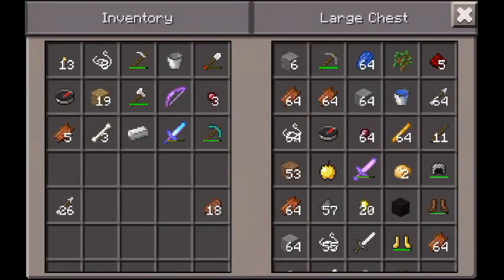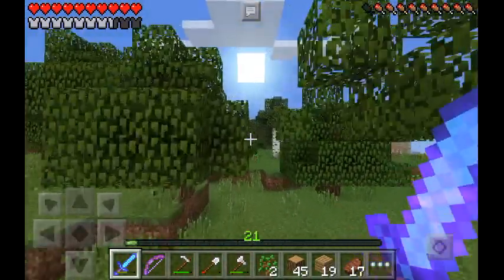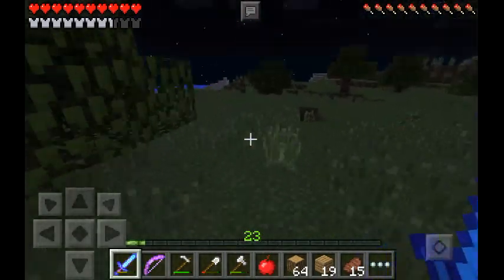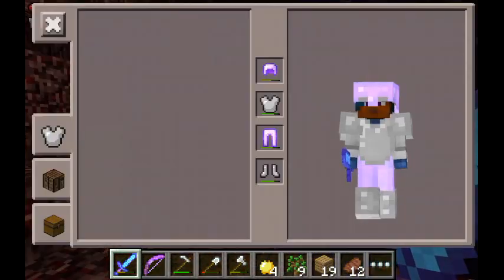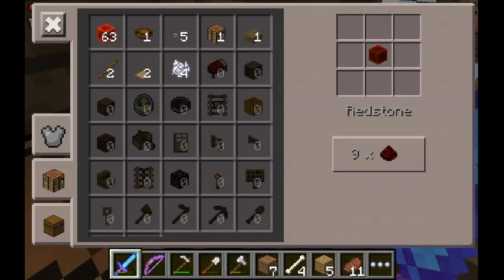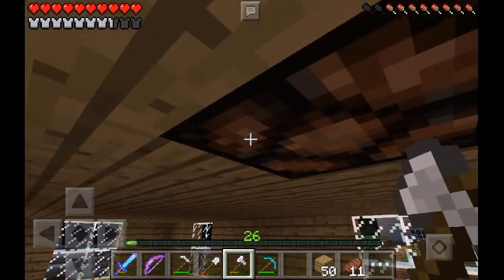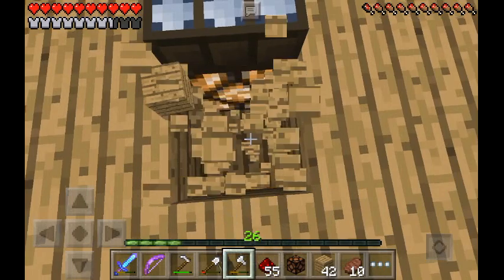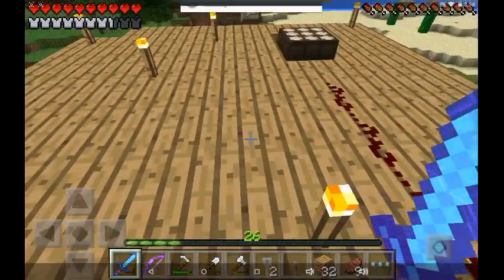[0.13.1] "DOWNLOAD DAY! #4" - Survival Let's Play Ep. 40 - Minecraft PE (Pocket Edition)